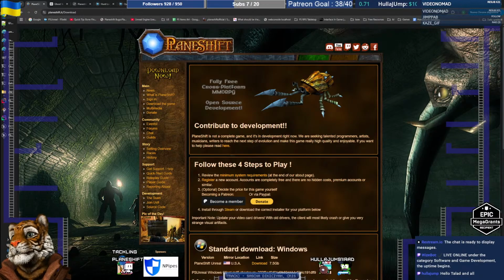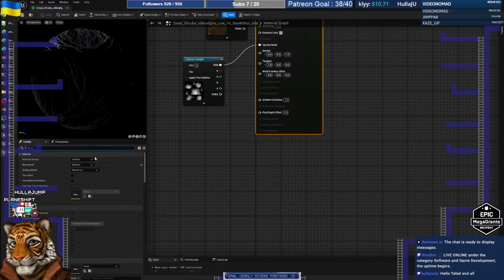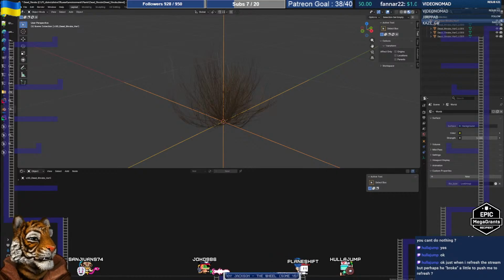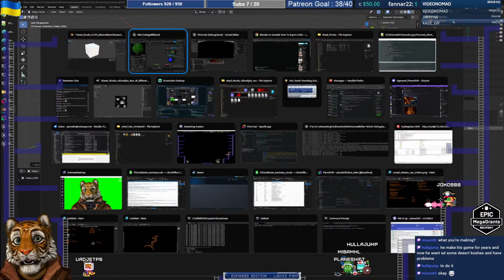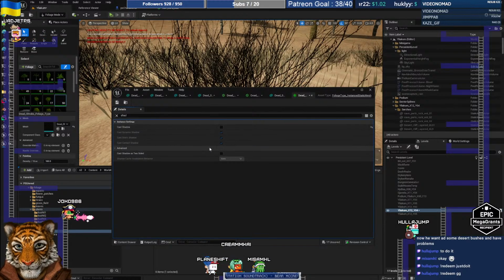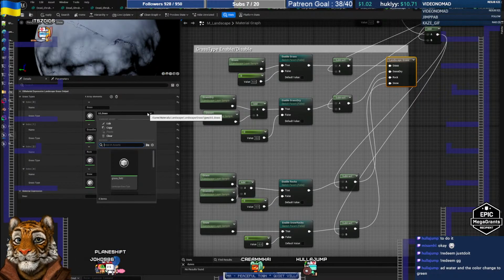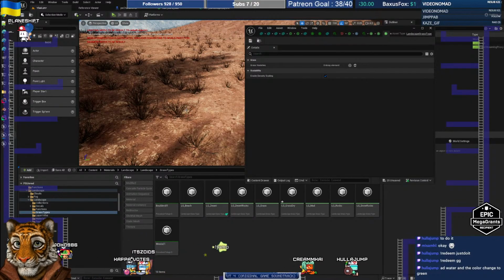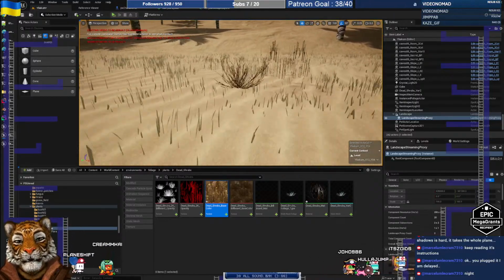Unreal Engine #1758 - Desert bushes